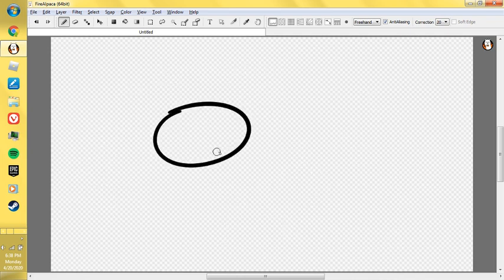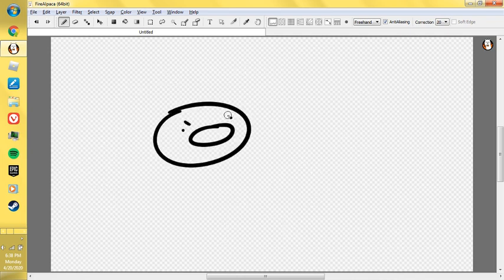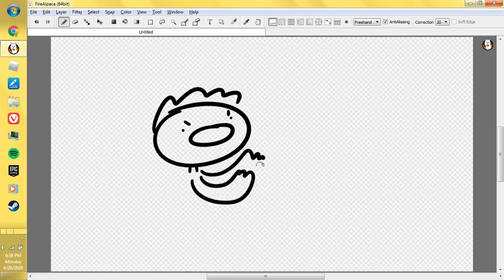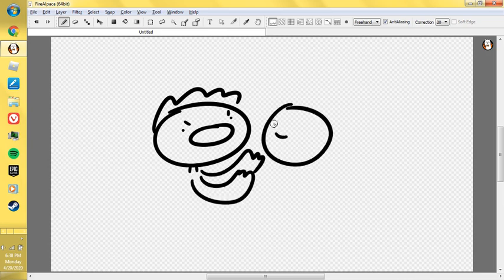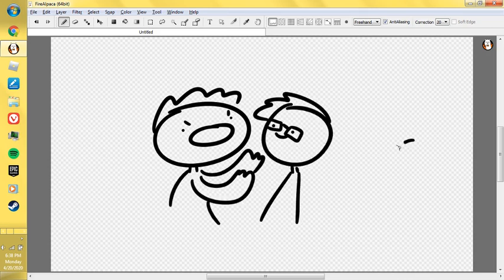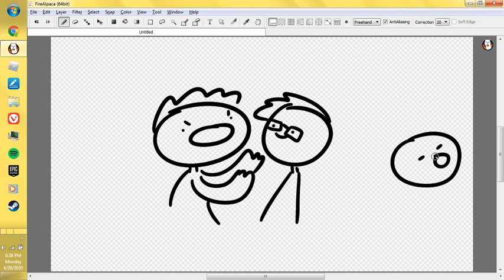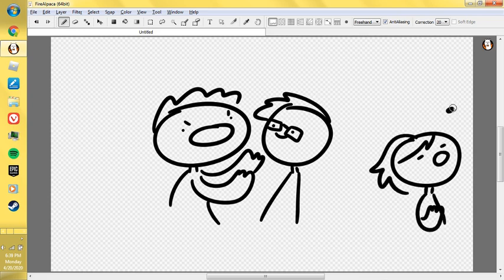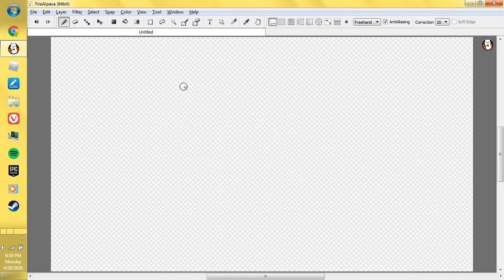Sincerely Me animatic but it's improvised and shitty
Happy 4/20.

I know this is shit, and I know I haven't uploaded in forever, but here you go. I tried.